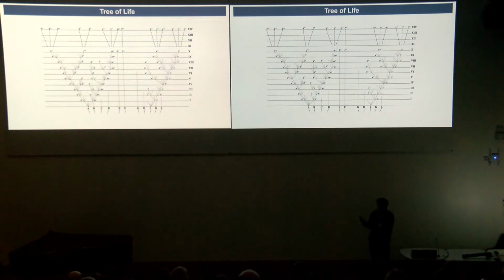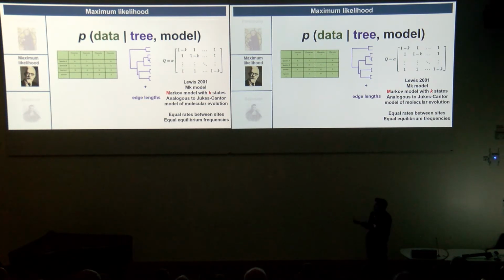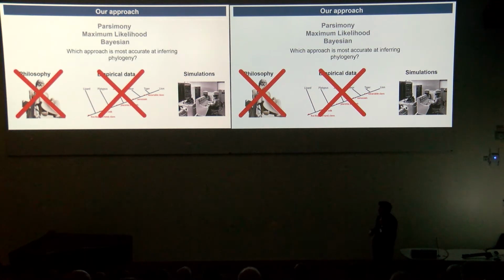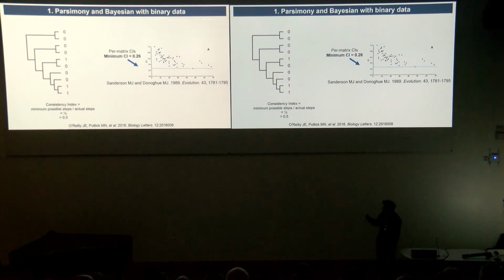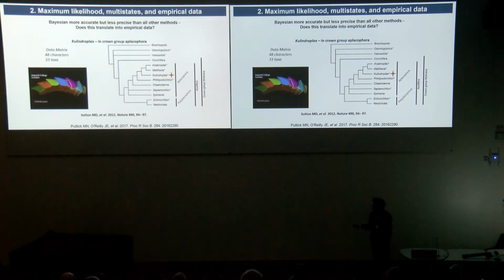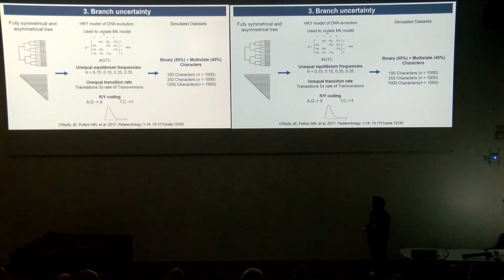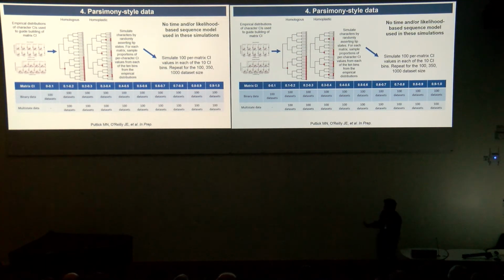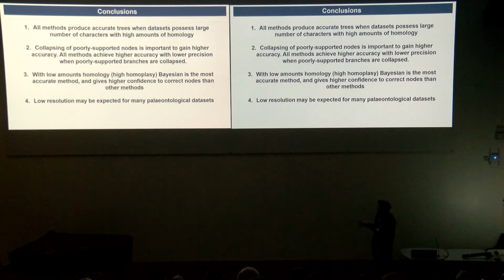Using evolutionary models to assess the accuracy of phylogenies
By Mark Puttick, Joseph O’Reilly, Davide Pisani and Phil Donoghue